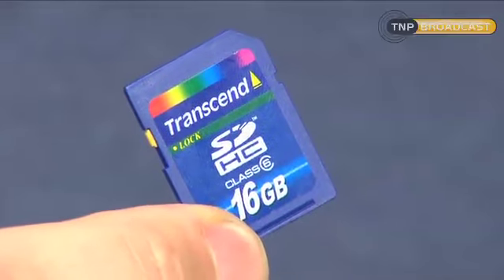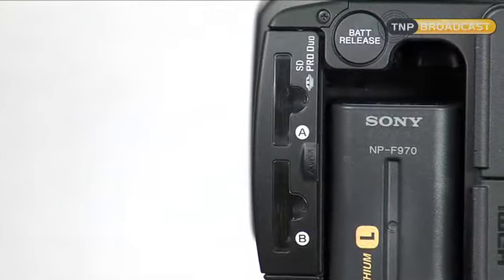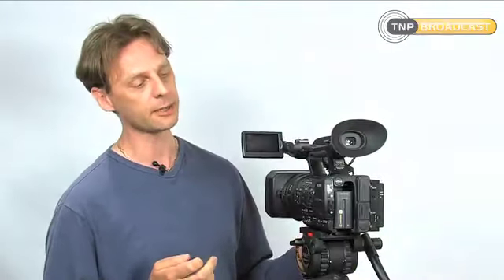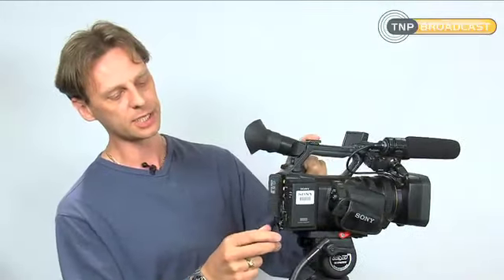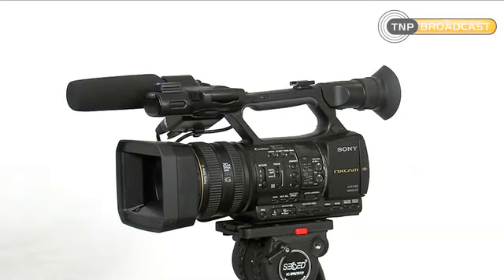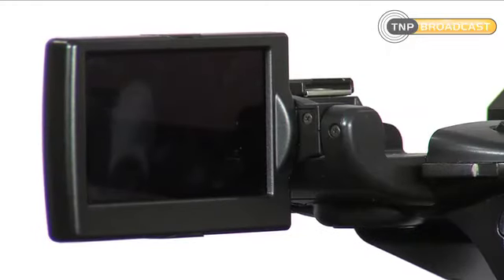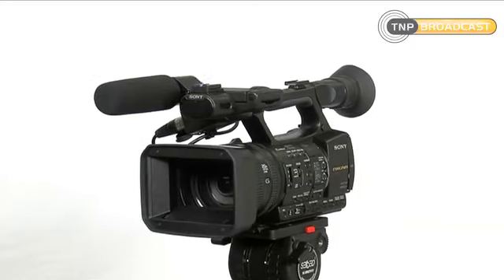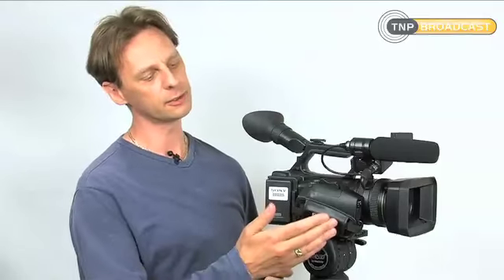Sony NX5 Buyer's Guide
TNP Broadcast's Sony NX5 Buyer's Guide